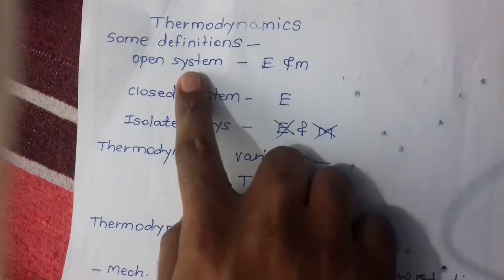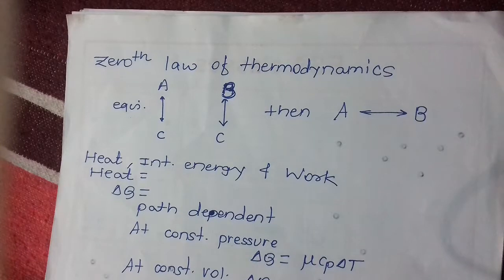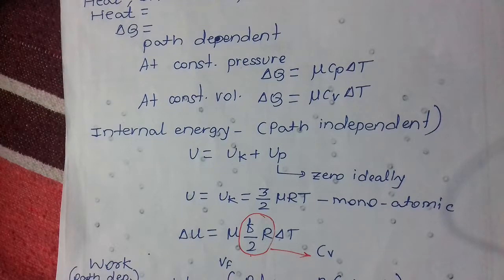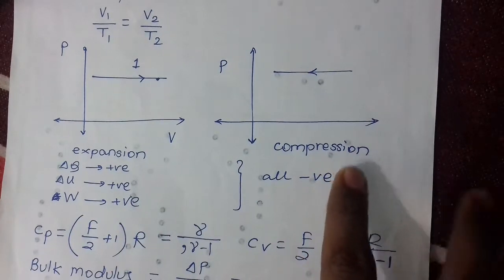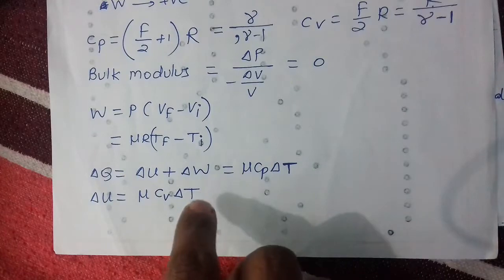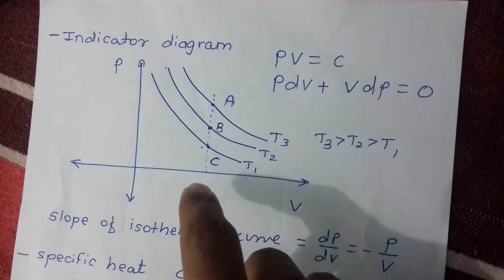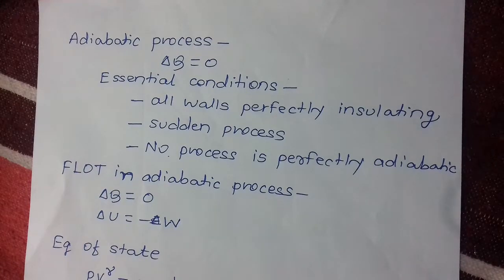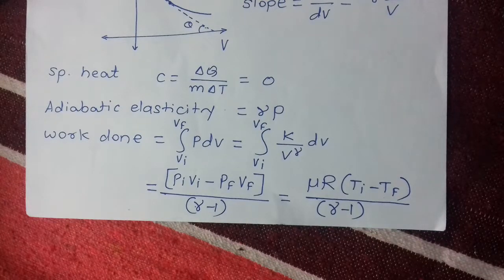THERMODYNAMICS 1 REVISION G JEE/ NEET VERY IMPORTANT